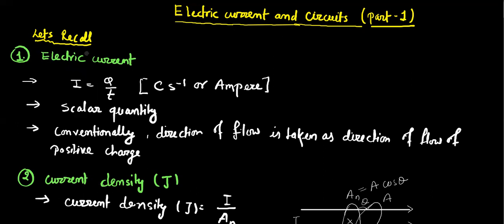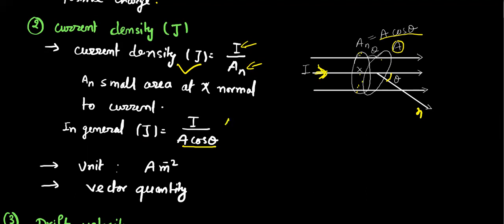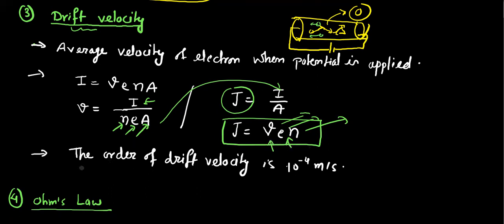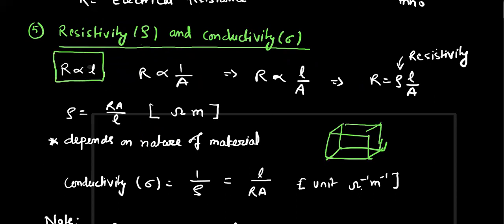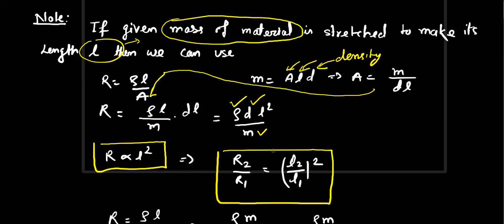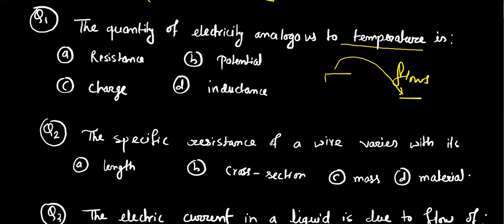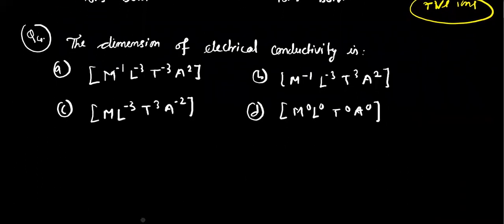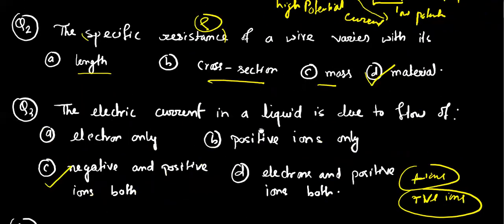IOM/IOE/BPKIHS and other entrance preparation : MCQ on Electric current and circuit (part-1)